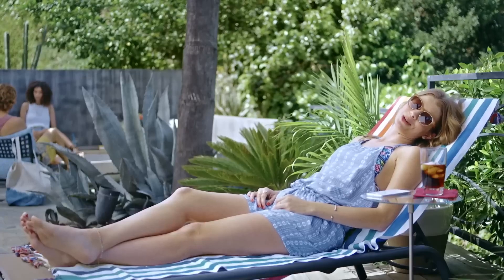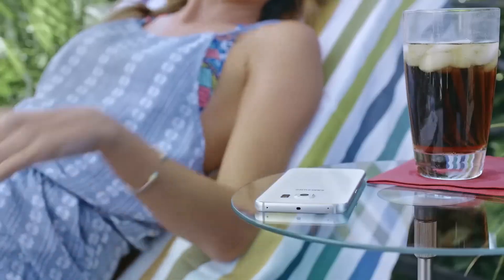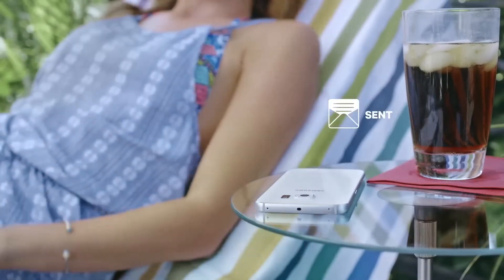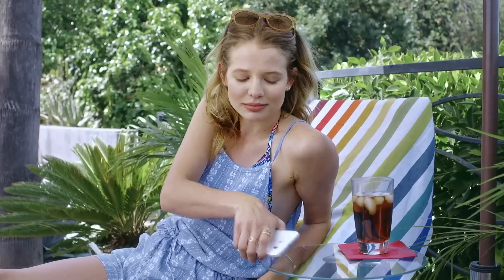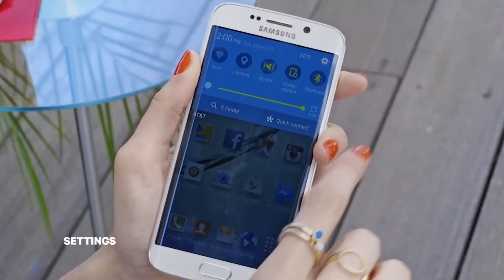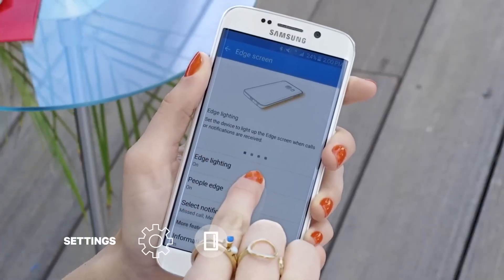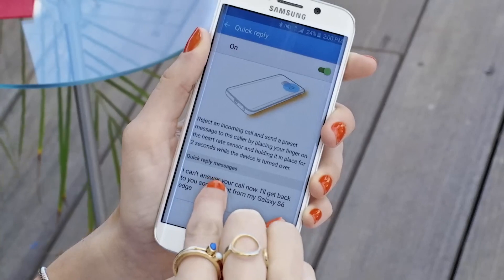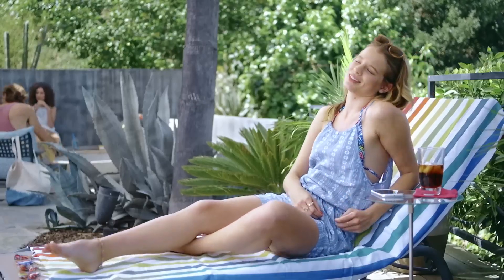Galaxy S 6 edge How To Quick Reply